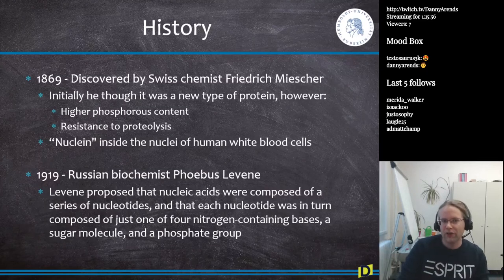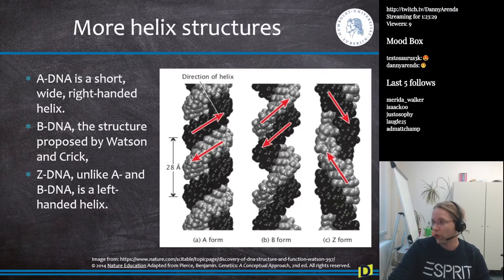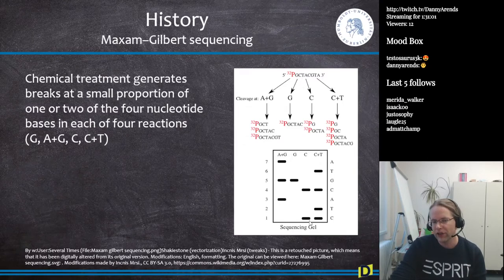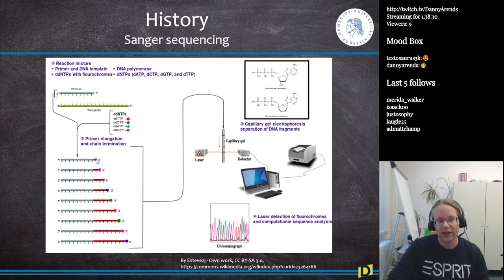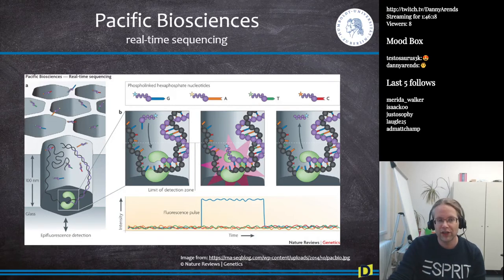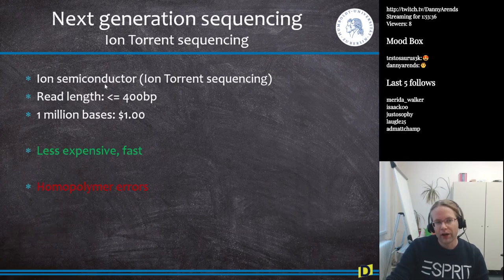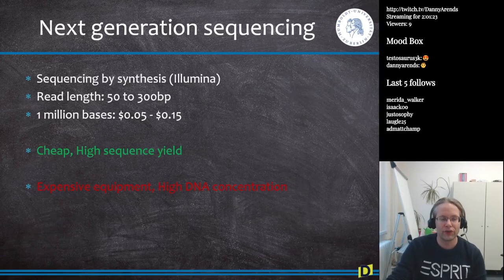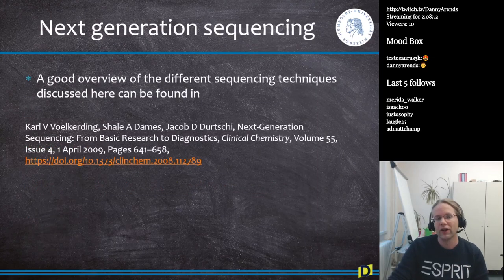DNA, Sequencing, and Gene Structure (Bioinformatics S3E2)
History of DNA, Photo51, and overview of DNA Sequencing techniques. This is a live-stream recording of the MSc and PhD lecture series: Bioinformatics for plant and animal sciences, given digitally during the Covid19 pandemic at the Humboldt University in Berlin organized and lectured by Dr Danny Arends.

Chapters:
0:00 Welcome and some more terminology
0:16 History of DNA
5:00 Photo51 and the discovery of the double helix
6:07 Three types of DNA (A, B, and Z)
9:16 History of DNA Sequencing techniques
12:15 How Maxam-Gilbert sequencing works
18:06 How pyrosequencing works
21:08 How Sanger sequencing works
26:23 Next generation sequencing
30:20 Single cell sequencing using PacBio and Oxford Nanopore
35:45 Ion Torrent sequencing and homopolymer errors
40:22 Next generation sequencing by pyrosequencing
43:23 Sequencing by synthesis (Illumina)
47:28 Sequencing by ligation (SOLID sequencing)
51:46 Overview of Next Gen sequencing techniques and further reading